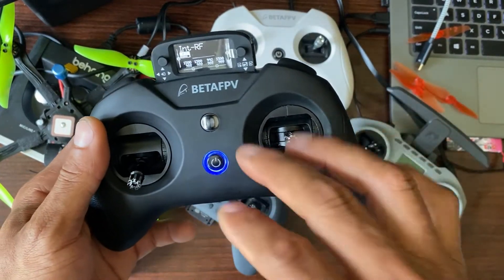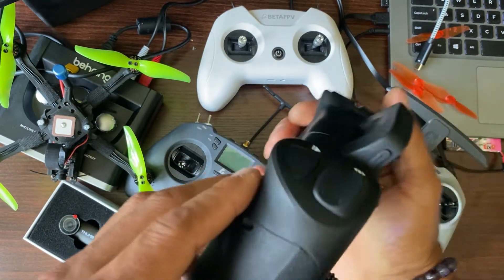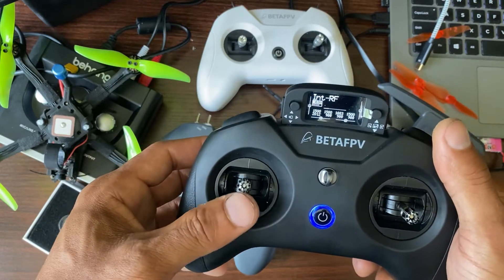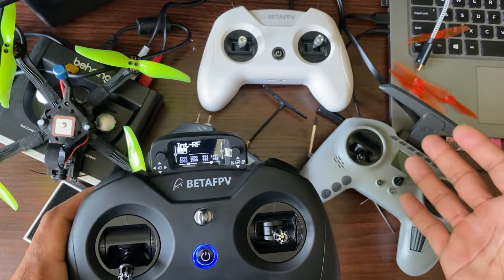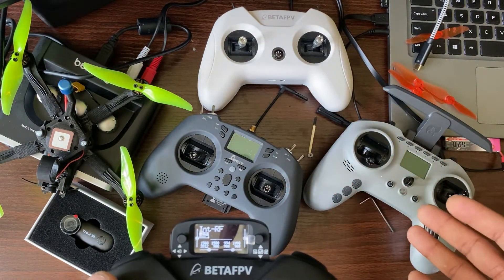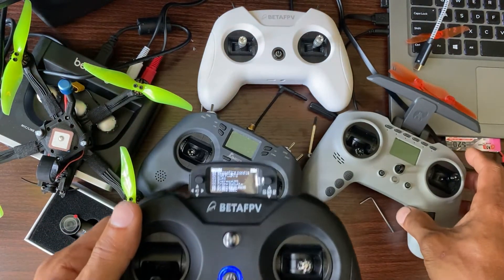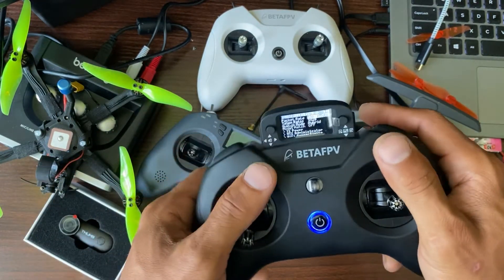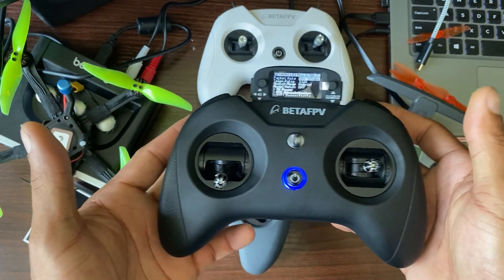Betafpv Lite radio 3 PRO! 👍🏽 Elrs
We have sooo many options for express lrs radios now but I think this radio deserves more publicity! When it first released there wasn’t even a target in the configurator but that’s changed now! Its definitely not perfect. But it’s a decent contender for sure. I always try to make videos short and quick but it ends up being longer haha. I’ll try make a follow up with flight footage if it turns out well.